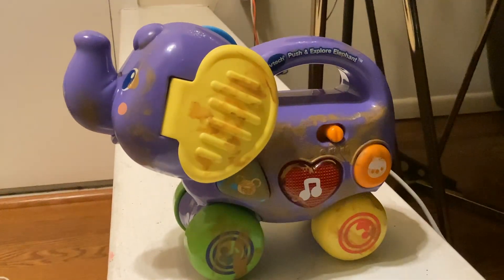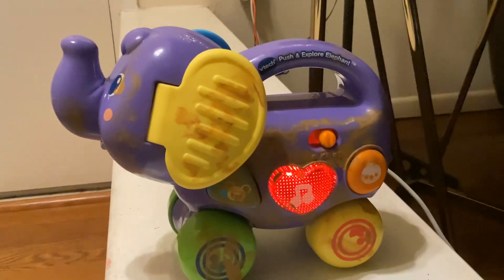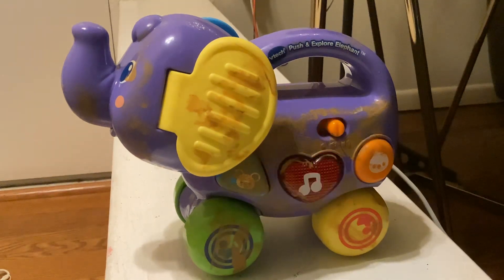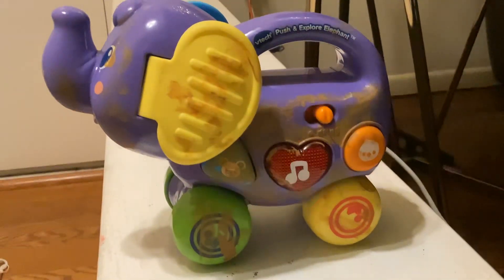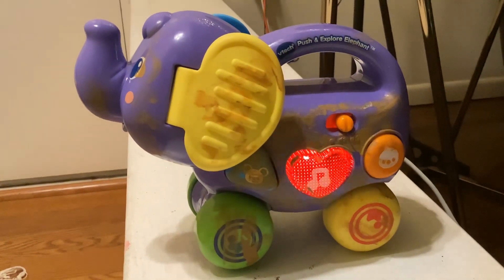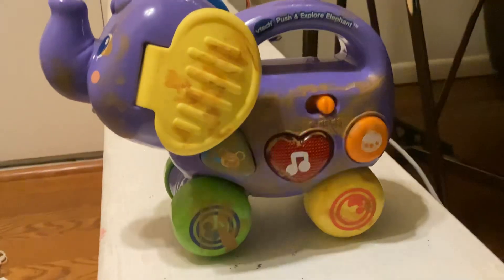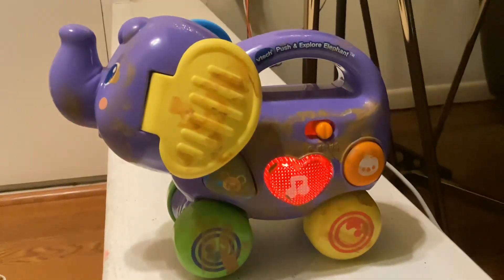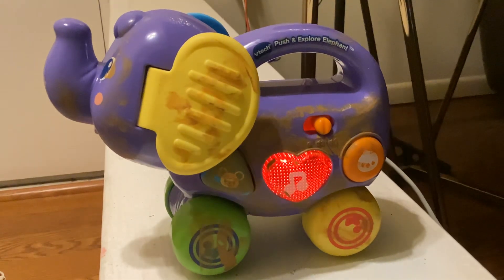Review of VTech Push & Explore Elephant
Two sing-a-long songs & 15 play-a-long melodies that is so slow!
1. A Bicycle Built for Two
2. When The Saints Go Marching In
3. Yankee Doodle
4. Chopsticks
5. Row Row Row Your Boat
6. Did You Ever See A Lassie?
7. Chicken Reel
8. Gorgie Porgie
9. Pop! Goes The Weasel
10. Three Blind Mice
11. You Are My Sunshine
12. Animal Fair
13. Billy Boy
14. B-I-N-G-O
15. Canon in D
I promise to Santa, you can see the toy in VR on Alphabet Lore App on iPad & iPhone